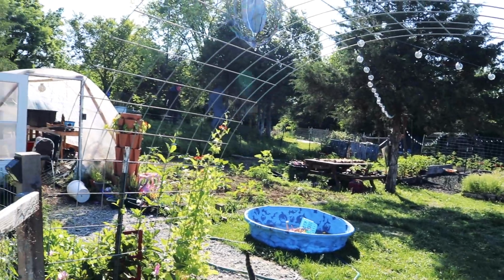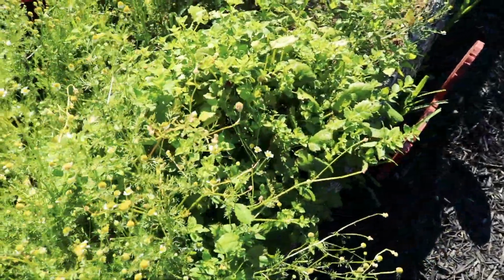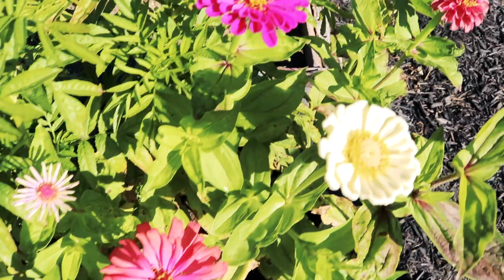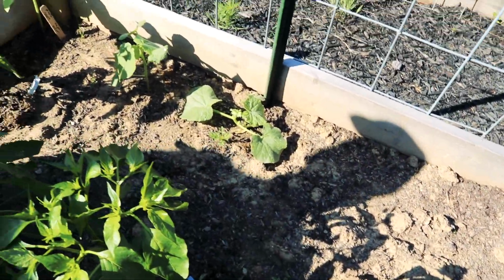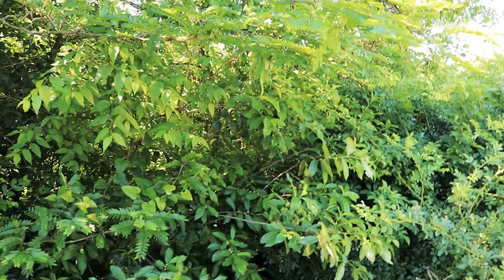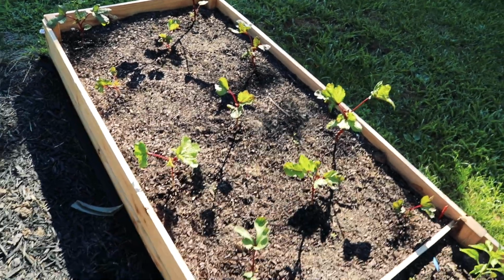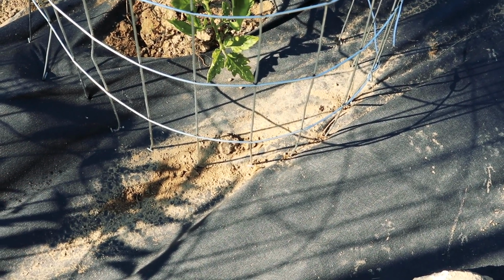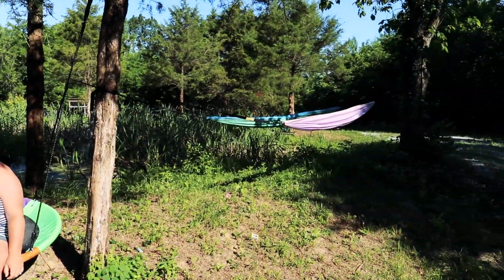Start A Garden Right NOW | Backyard Garden Tour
Today we walk through our backyard garden and show you the drastic changes since our last tour. Its incredible what can happen in just 2 weeks! You need to start a garden right NOW if you haven't yet.